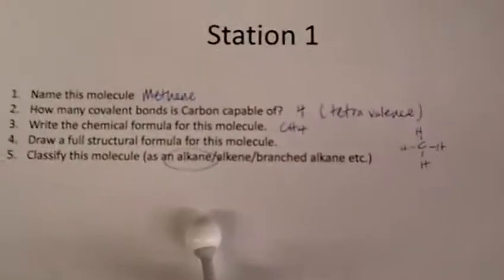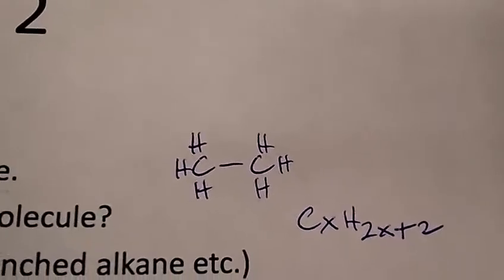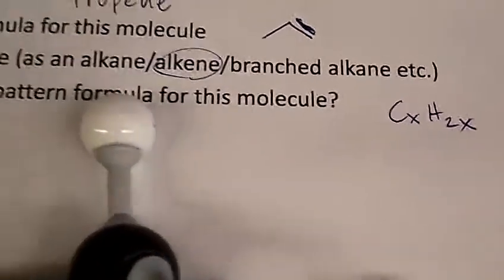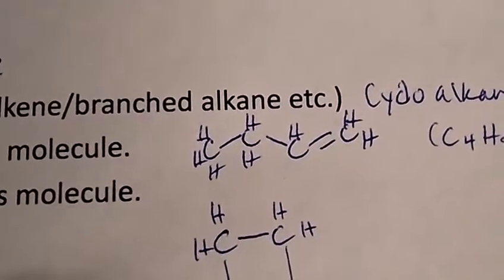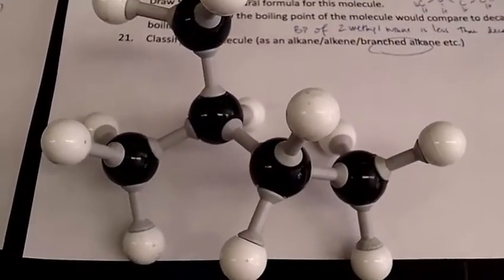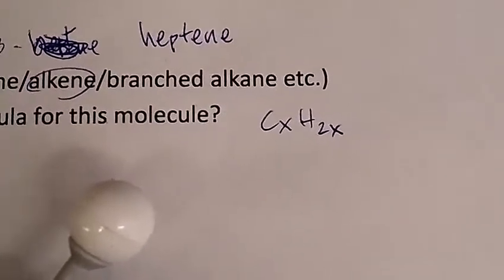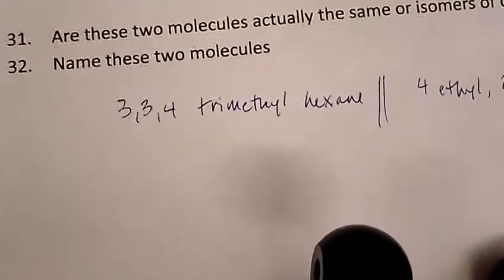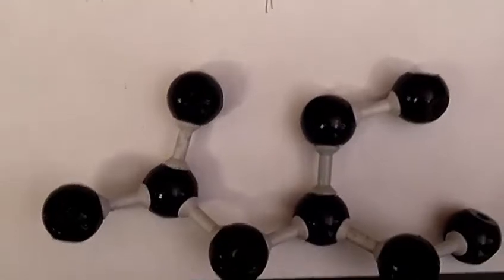Organic hydrocarbon model practical practice assessment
Mr. Workman goes through the answers to the practical assessment using molecule models.  The purpose of this video is to help you prepare for the forthcoming practical assessment OF learning on identification and naming of alkanes, alkenes, alkynes, and branched versions of those molecules.  Intermolecular force of attraction as correlated with boiling point temperatures of a few molecules is also discussed.